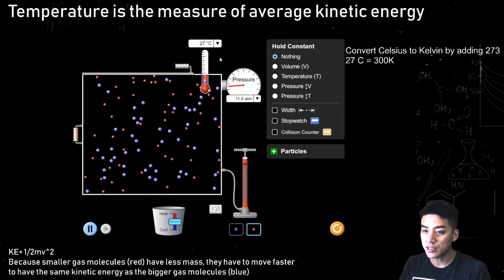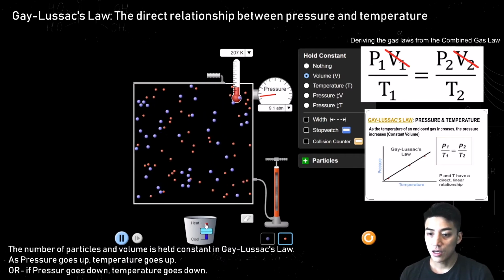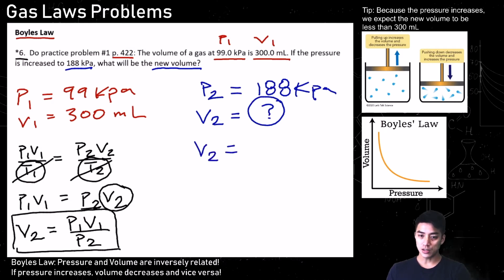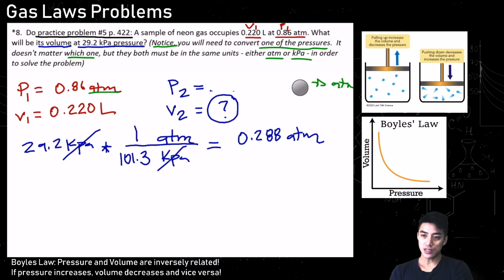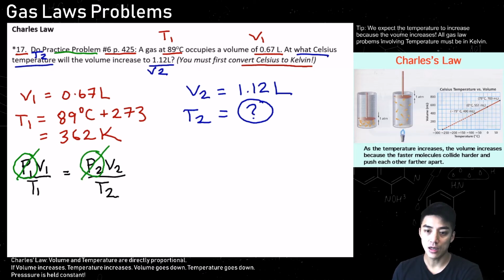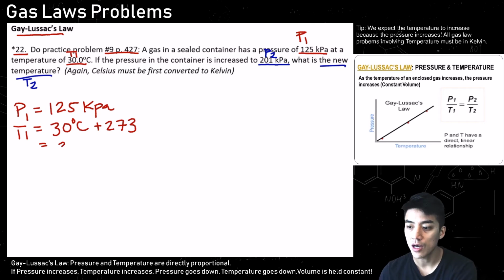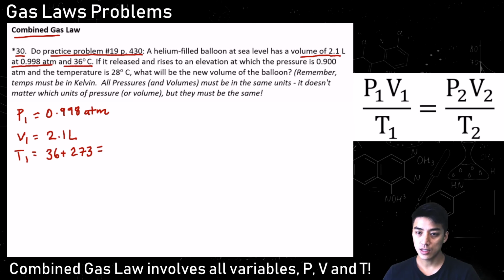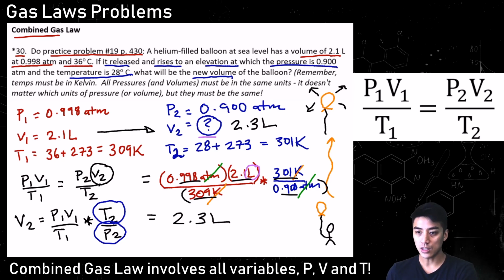Gas Laws pt. 1: Combined Gas Laws (Boyle's, Charle's & Lussac's)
Learn about Boyle's. Charles', Lussac's & the Combined Gas Law.  The link to the pdf version of the notes is here: